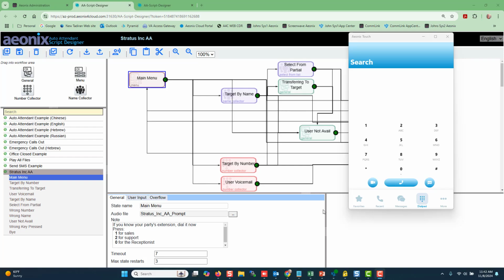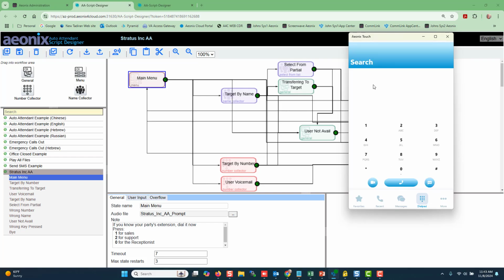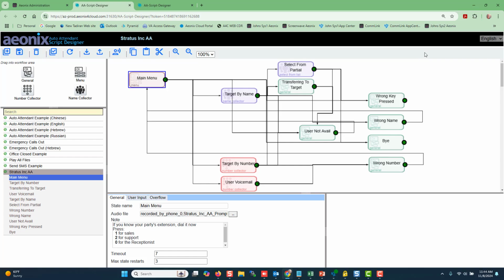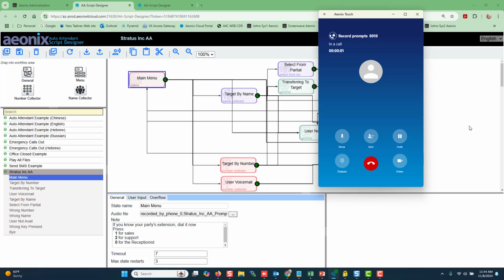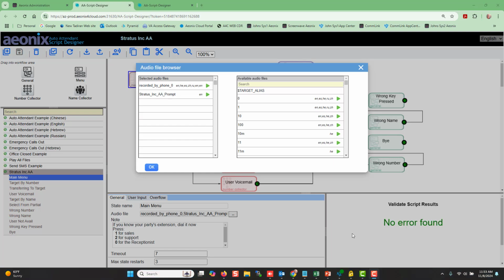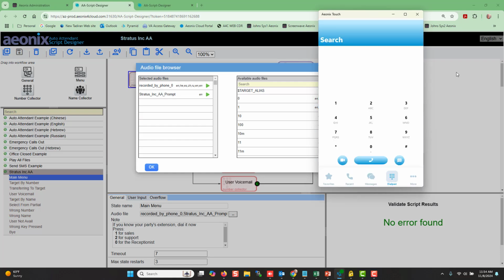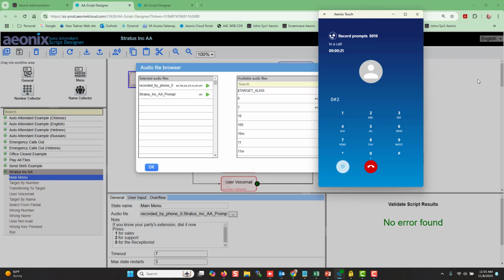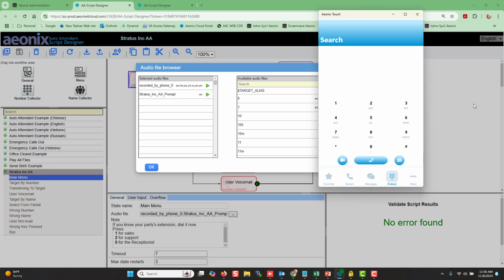How to insert a Holiday or temporary greeting into Aeonix Auto Attendant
In this video, it explains how a customer can use the record greeting by phone, to temporarily replace their main greeting in their Aeonix Automated Attendant.